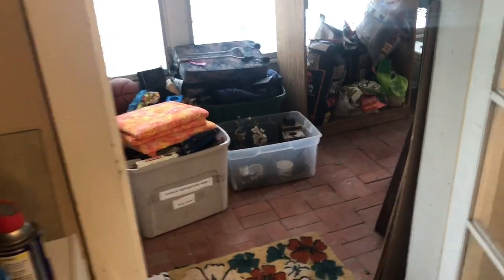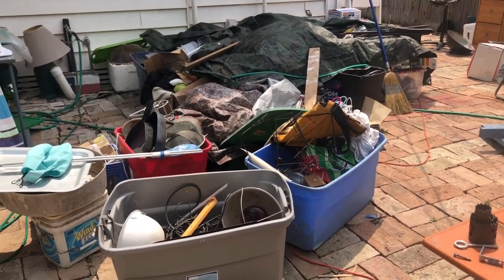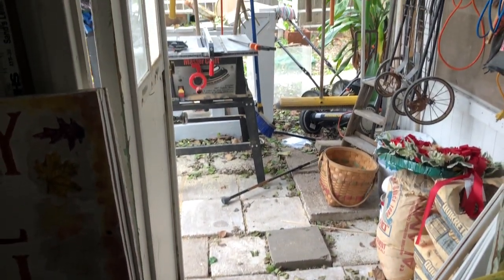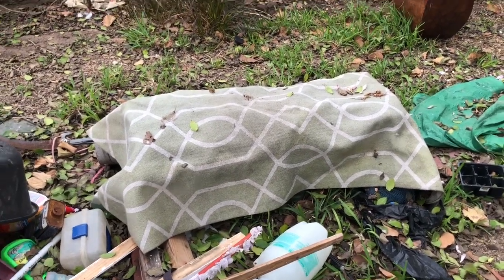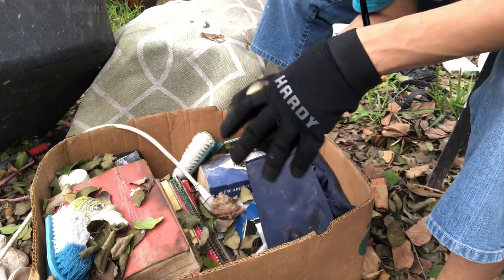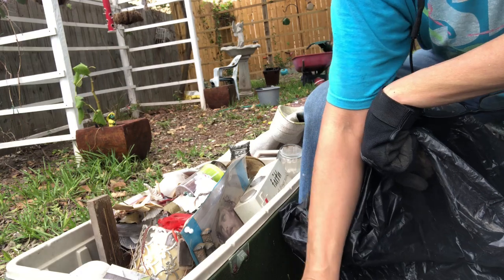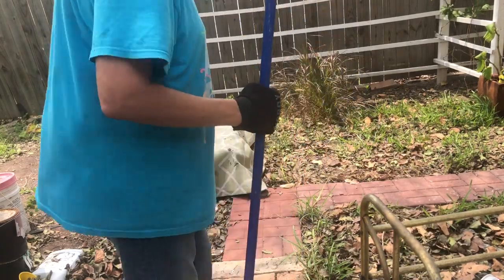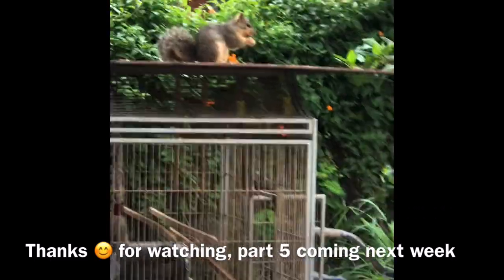Cottage Renovation Part 4